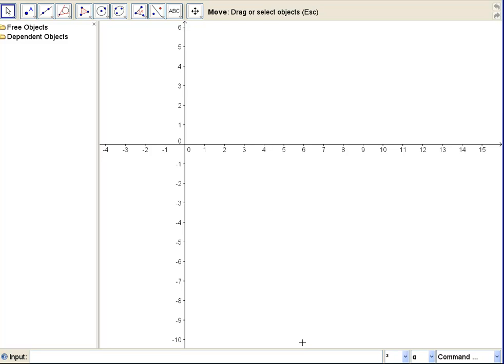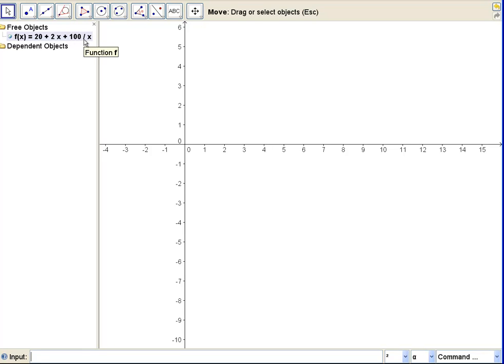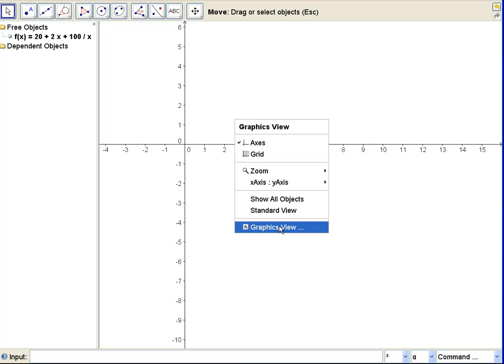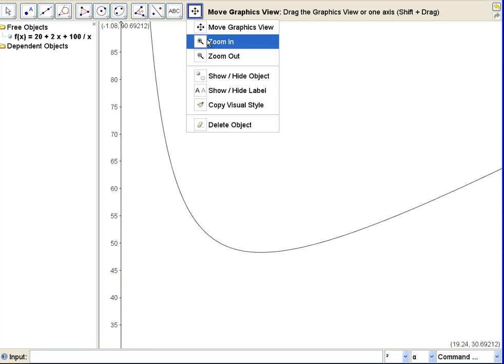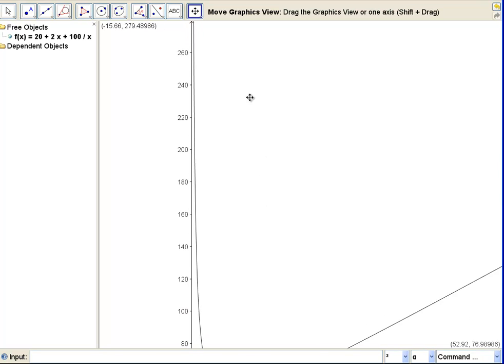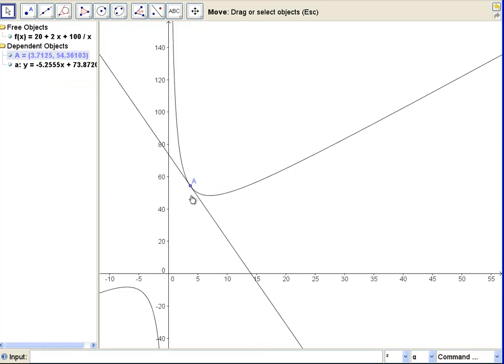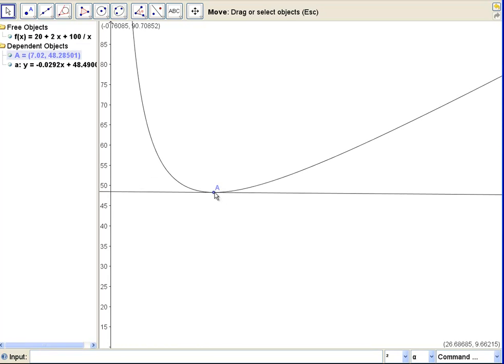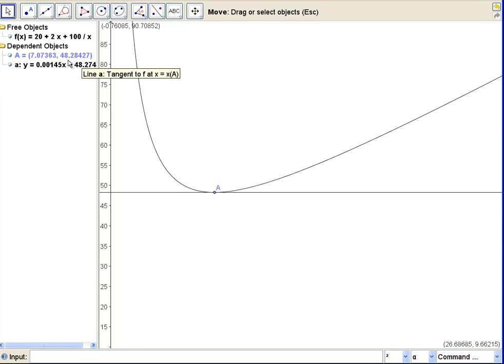The Poster Problem 2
The numerical solution to the poster problem.